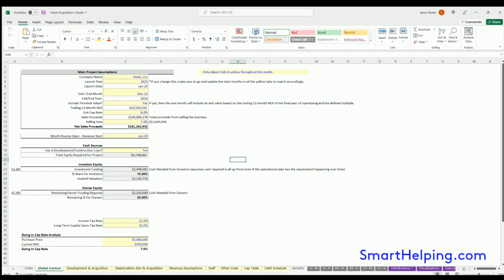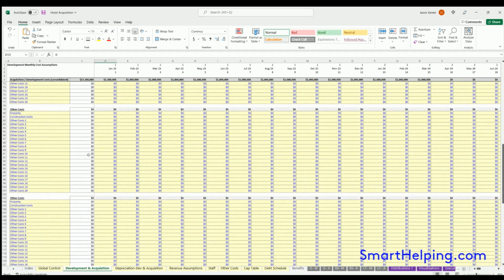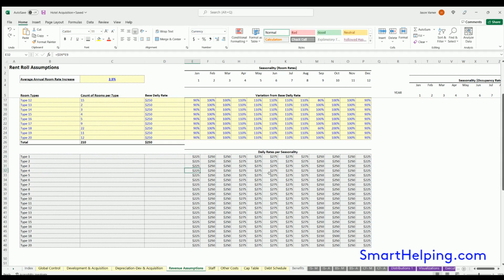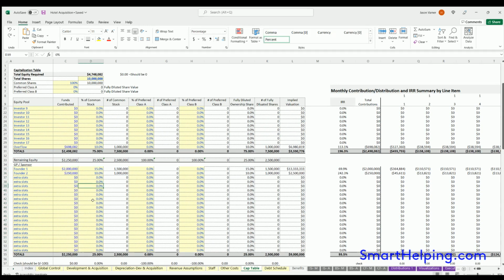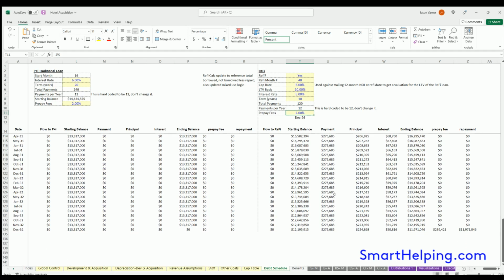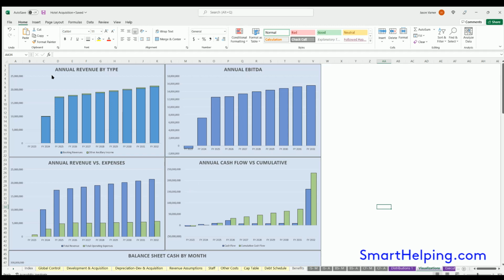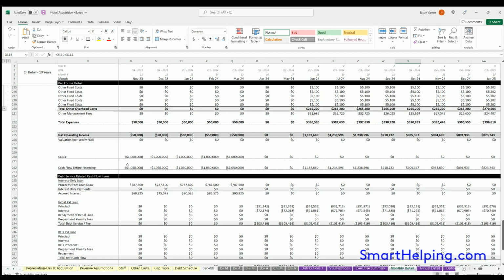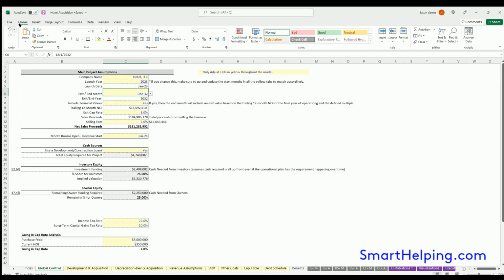Hotel Acquisition or Development Underwriting Spreadsheet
I know it is a longer video, but there is a lot going on so it deserves good explanations. This financial model is robust and highly comprehensive for planning out hotel operations and the economics therein. You've got really nice debt / construction / fee layout, granular booking assumptions, and dynamic exit assumptions. Goes for up to 10 years.

All sorts of monthly/annual reports / pro forma / CF waterfall with IRR hurdles and cool visualizations.